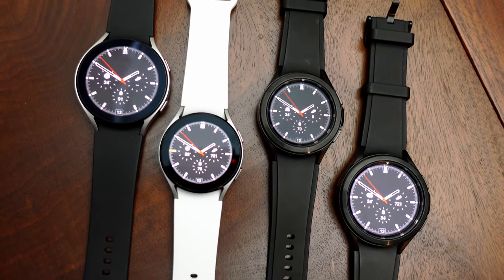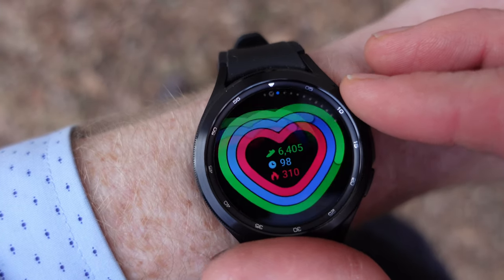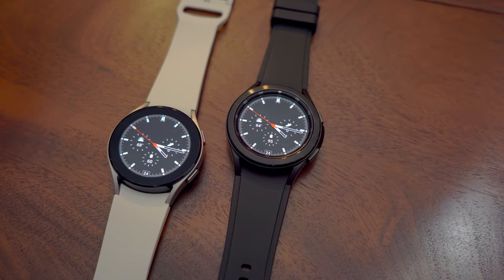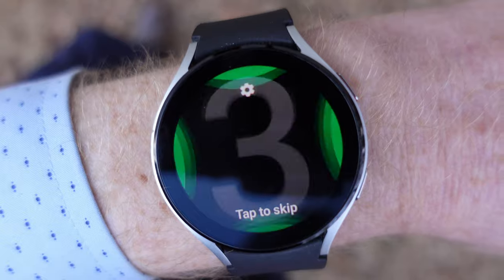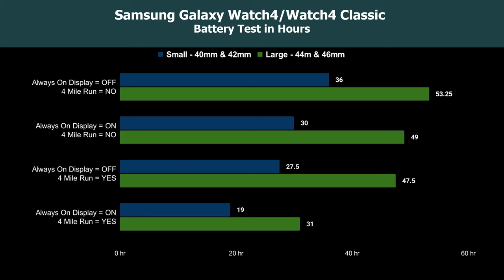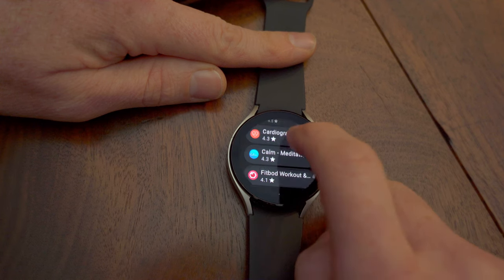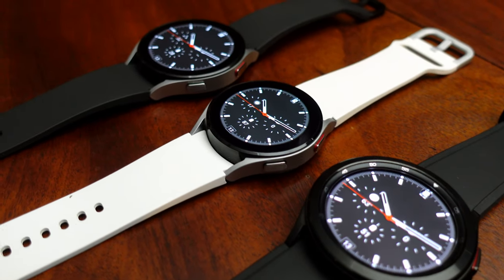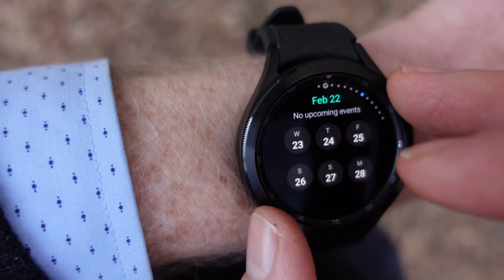Samsung Galaxy Watch 4 and Watch 4 Classic Comparison and Battery Test - 40mm vs 44mm 42mm vs 46mm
Having trouble deciding which Samsung Galaxy Watch4 to buy? Should you get the Watch 4 Classic or the regular Watch 4? Concerned about battery life? In this detailed comparison I look at the 40mm and 44mm watch 4 and the 42mm and 46mm Watch 4 Classic models. I also run battery tests on all 4 models to see which model is best.